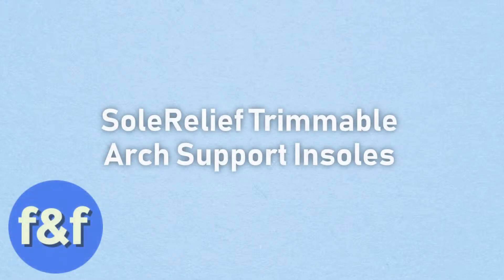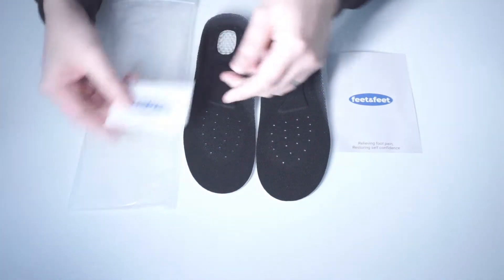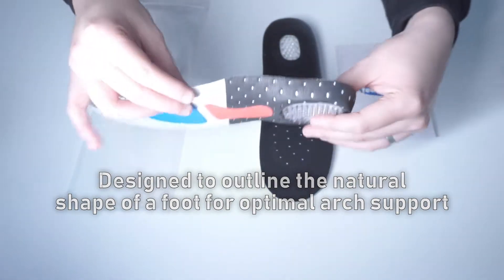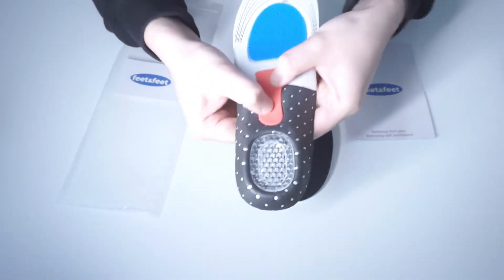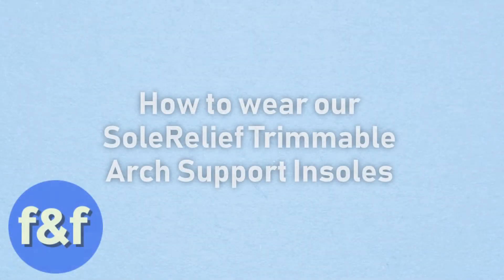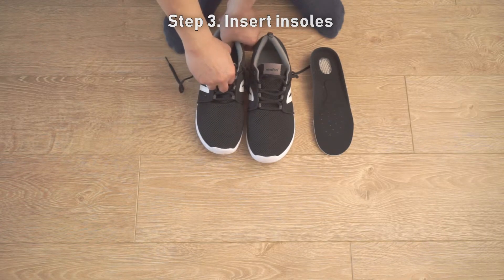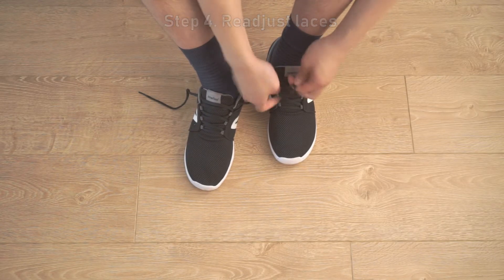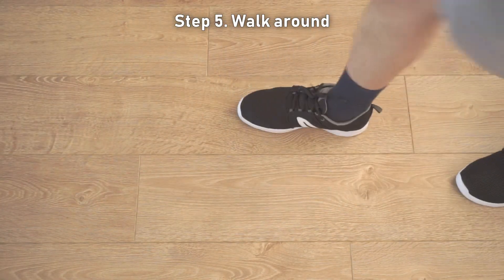SoleRelief Trimmable Arch Support Insoles | Relieve Plantar Fasciitis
If your feet are frequently aching or in pain due to fallen arches, flat feet, high arches, plantar fasciitis or just from walking or being on your feet for too long, then our SoleRelief Trimmable Arch Support Insoles will relieve the pressure and pain from your feet and restore their vitality.

All shoes are made different, but no matter what type of footwear you wear, these insoles can be trimmed to your exact requirements so you don’t have to worry about ill-fitted insoles.

Regardless of whether you work in an office, retail environment, construction or do sports, our SoleRelief Trimmable Arch Support Insoles has successfully restored the strength, balance and energy in the feet of people from all walks of life.